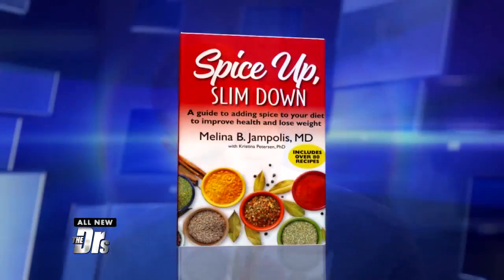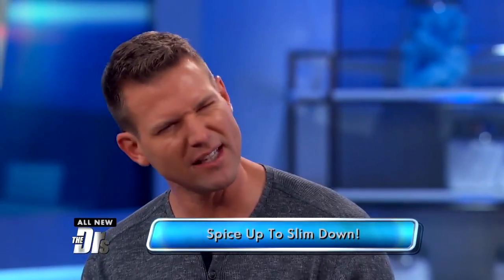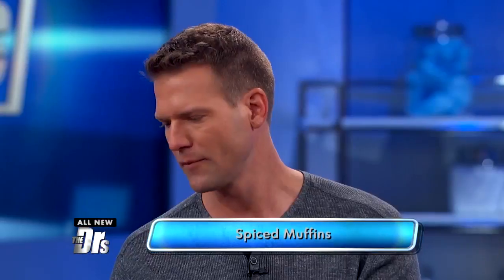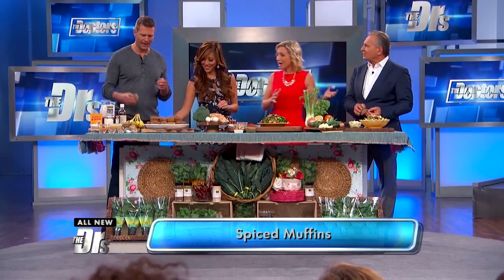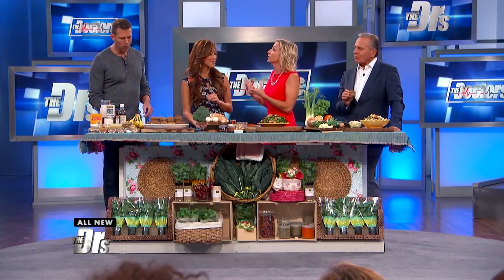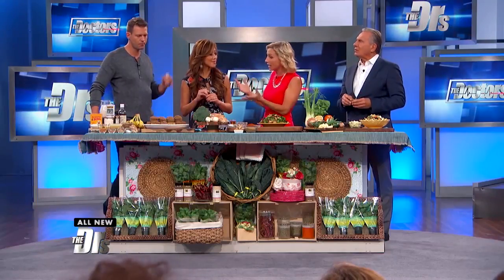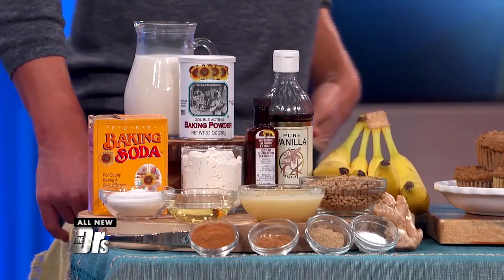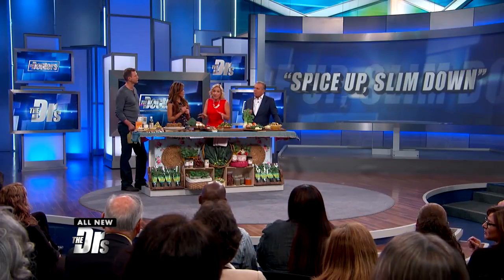Spiced Banana Cardamom Morning Muffin Recipe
Should you be starting your day with cinnamon and cardamom?